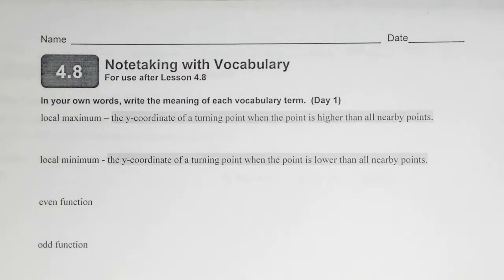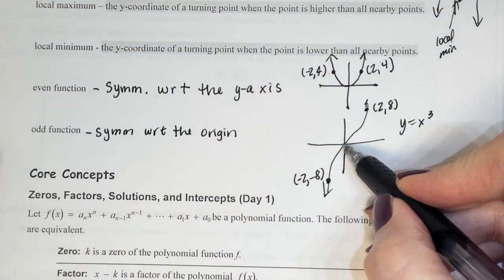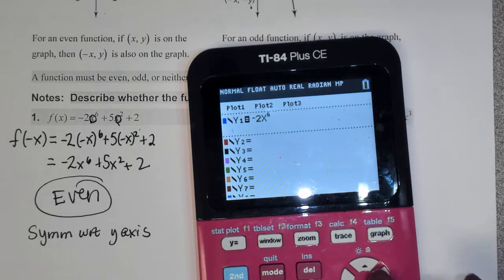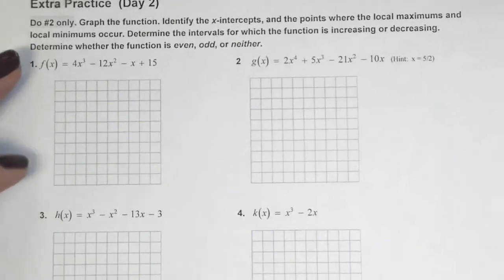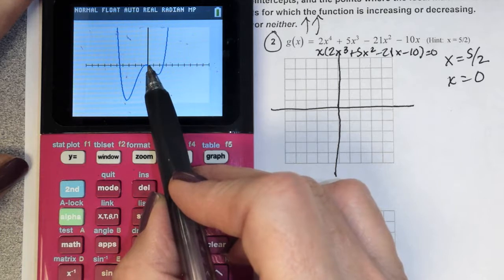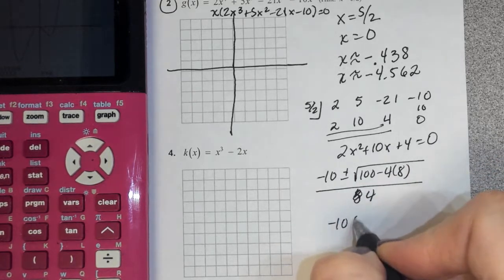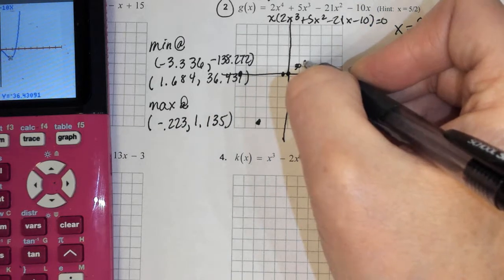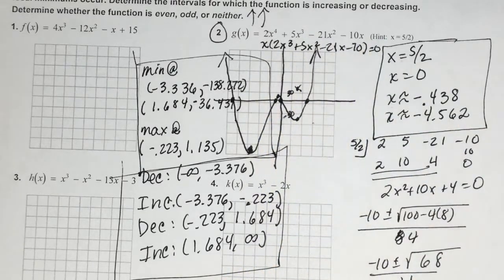Video Notes 4.8 part 2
Graphing polynomial functions, finding local extrema, and even/odd functions.